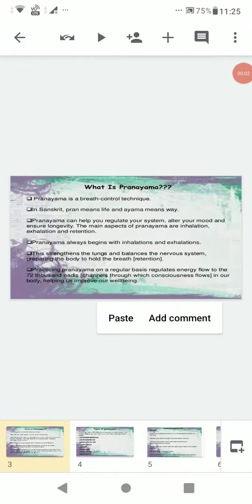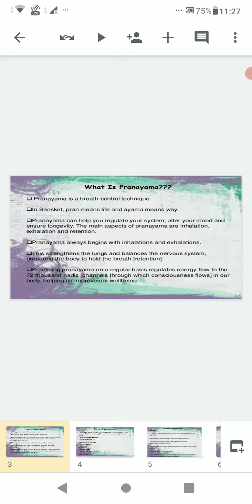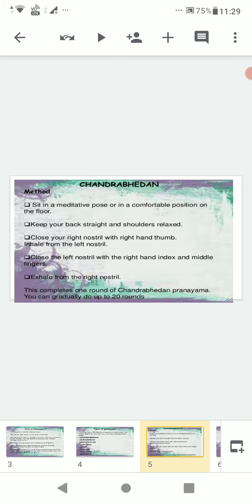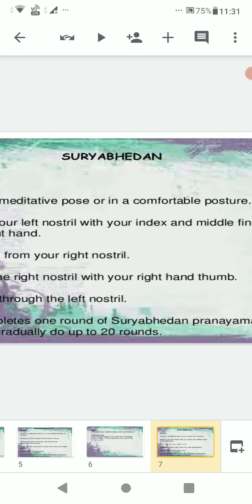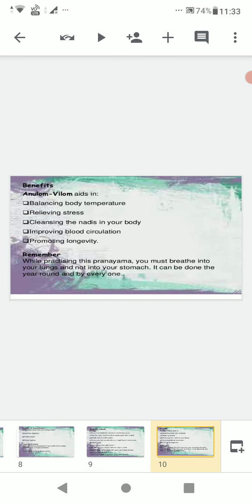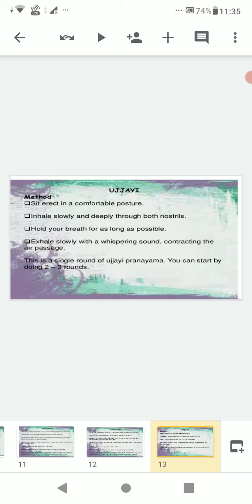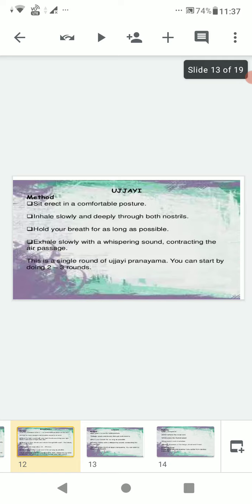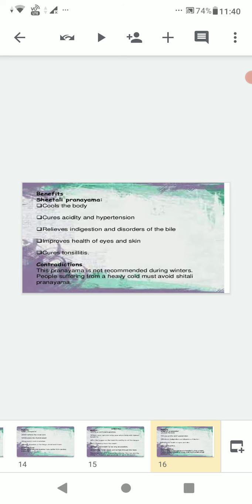CLASS 10+1, PHYSICAL EDUCATION CHAPTER 5 YOGA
PRANAYAMA, MEANING,BENEFITS AND TYPES OF PRANAYAMA